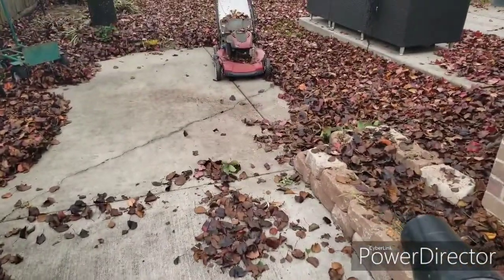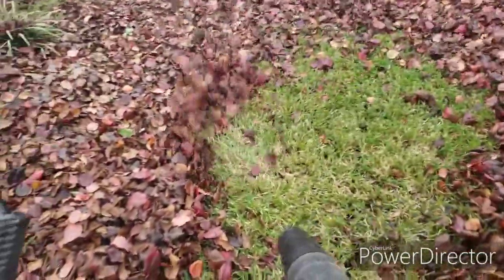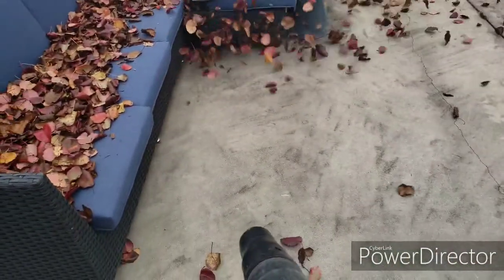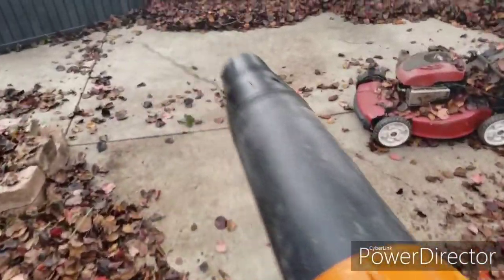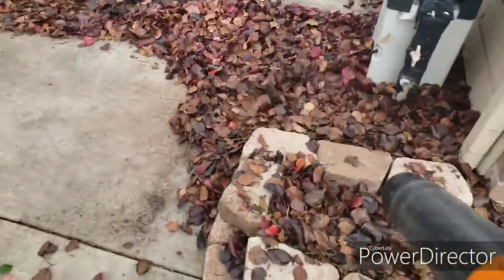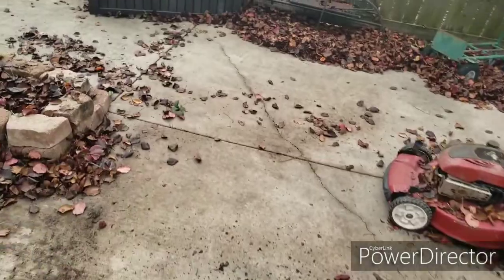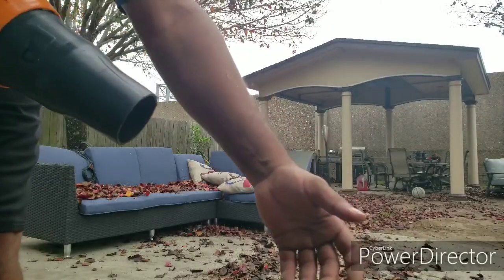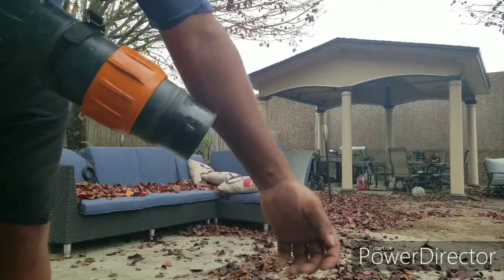Stihl Br700 awsomeness with br450 tip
The br450 tip provides br800 like performance. It increases the mph, tube pressure goes up and it keeps the blower in its power band. It brings the br700 to life. I noticed how aggressive the air stream is now.